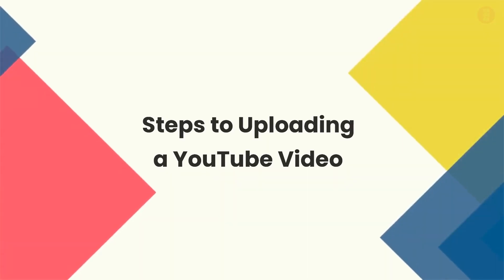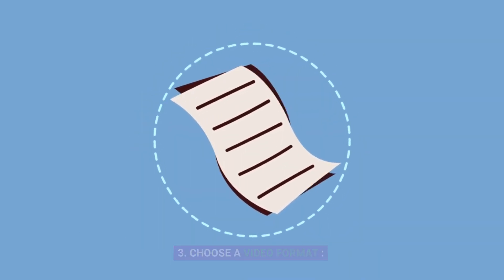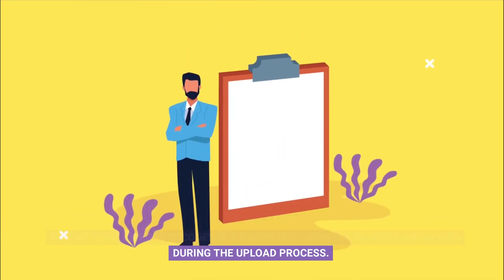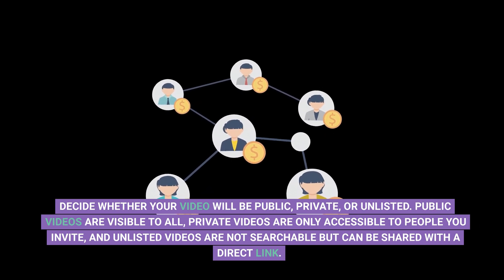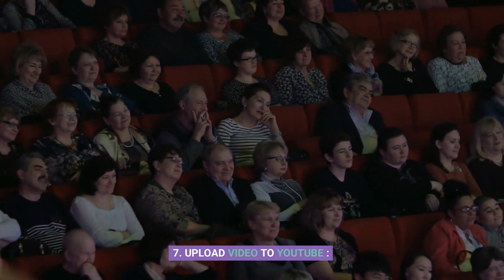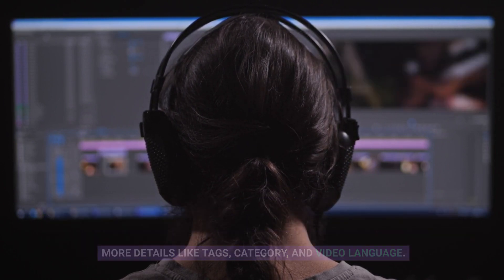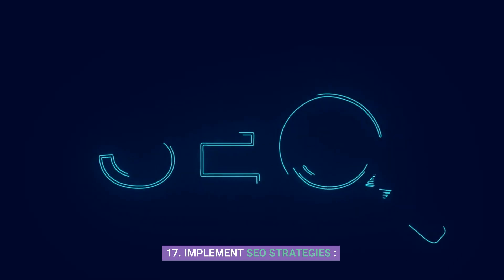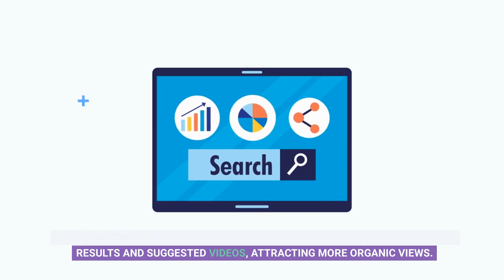YouTube Video Upload Secrets: Proven Strategies for More Views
Description :
Welcome to our YouTube upload tricks video! In this comprehensive guide, we'll share the top strategies to optimize your video's performance and increase your chances of success on the platform. Whether you're a beginner or a seasoned YouTuber, these tips will help you maximize views, engagement, and subscriber growth. From crafting compelling titles and descriptions to leveraging trending topics and keywords, we'll cover it all. Get ready to take your YouTube game to the next level!

FAQ Questions List :
1. How can I create attention-grabbing titles for my YouTube videos?
2. What are the best practices for writing engaging descriptions that captivate viewers?
3. How do I identify and incorporate relevant keywords into my video's metadata?
4. Can you provide tips on using hashtags effectively to expand my reach?
5. How can I find trending topics to create content that resonates with my audience?
6. What are some strategies for optimizing video thumbnails to increase click-through rates?
7. How important is video editing in improving the overall quality of my content?
8. Are there any specific techniques to promote my videos beyond YouTube's platform?
9. What metrics should I track to measure the success of my videos and channel?
10. Can you recommend any tools or resources to streamline the YouTube uploading process?

Preposition:
In this video, we will delve into the world of YouTube video uploads, equipping you with valuable tricks and techniques to enhance your channel's visibility and performance. We'll explore the importance of creating compelling titles and engaging descriptions that captivate viewers. You'll discover strategies to identify and incorporate relevant keywords, enabling you to optimize your video's metadata effectively. We'll also discuss the power of leveraging hashtags and trending topics to expand your reach and attract new audiences. Furthermore, we'll provide insights on video editing, promotion tactics, and key metrics to track for measuring your success. Get ready to unlock the secrets of successful YouTube video uploads!